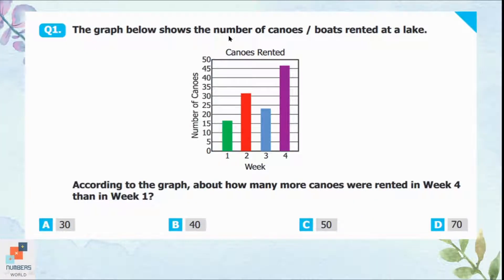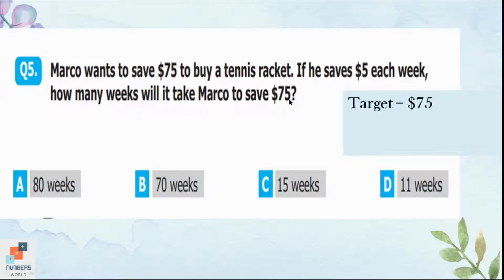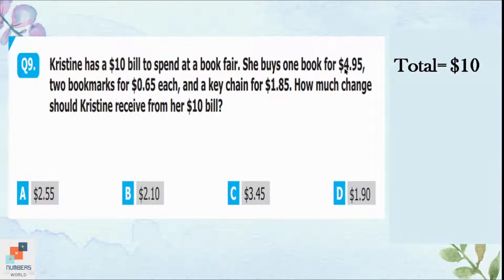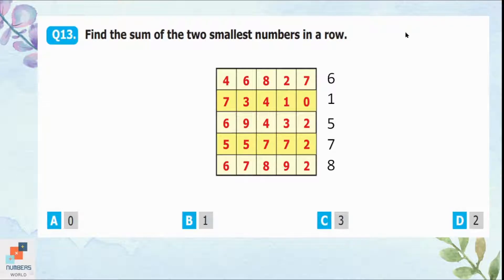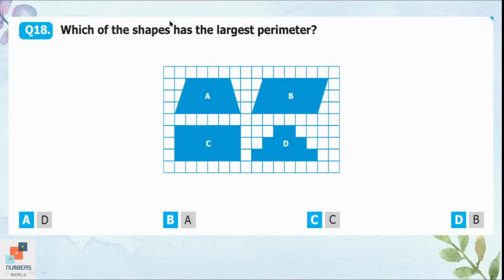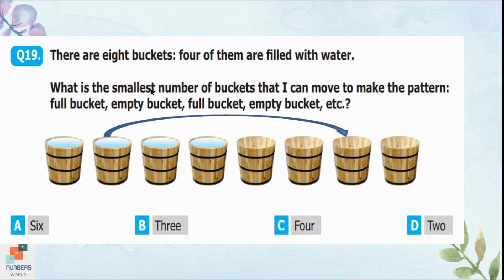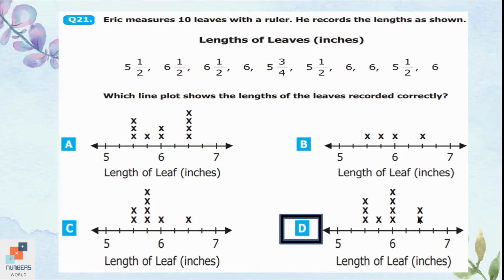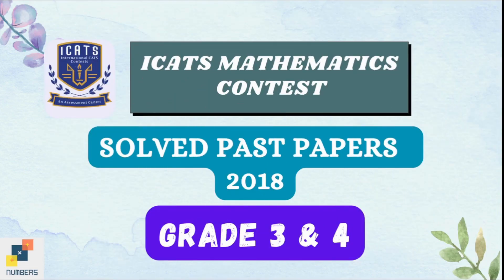ICATS MATHEMATICS CONTEST 2018 I Grade 3 & 4|Solved past papers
icats math
icats preparation
 icats program
icats award